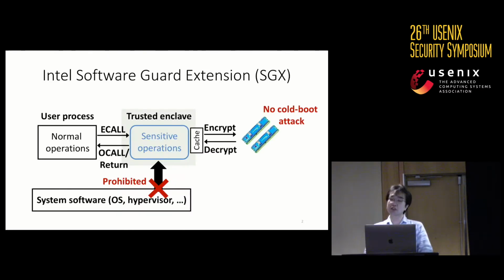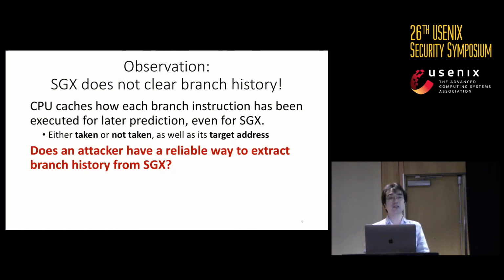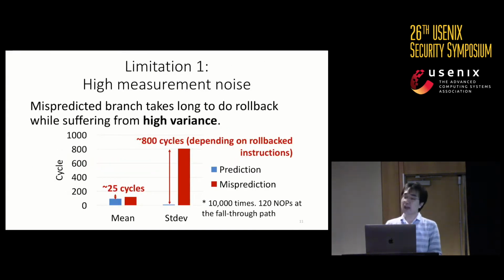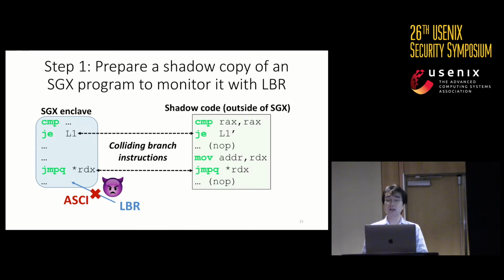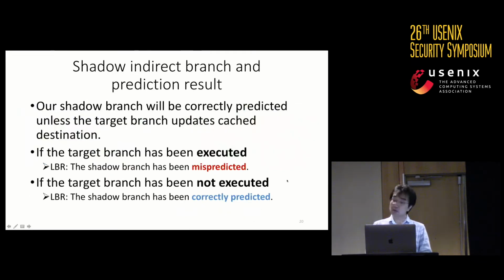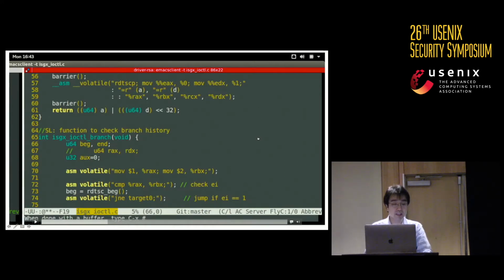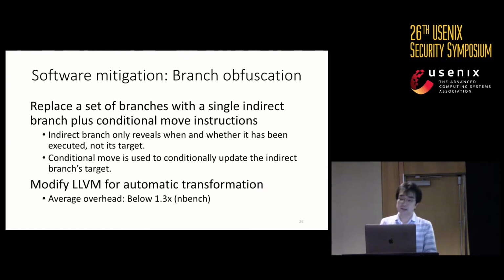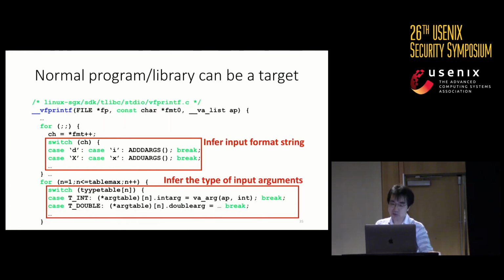USENIX Security '17 - Inferring Fine-grained Control Flow Inside SGX Enclaves with Branch Shadowing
Sangho Lee, Ming-Wei Shih, Prasun Gera, Taesoo Kim, and Hyesoon Kim, Georgia Institute of Technology; Marcus Peinado, Microsoft Research

Intel has introduced a hardware-based trusted execution environment, Intel Software Guard Extensions (SGX), that provides a secure, isolated execution environment, or enclave, for a user program without trusting any underlying software (e.g., an operating system) or firmware. Researchers have demonstrated that SGX is vulnerable to a page-fault-based attack. However, the attack only reveals page-level memory accesses within an enclave.

In this paper, we explore a new, yet critical, sidechannel attack, branch shadowing, that reveals fine-grained control flows (branch granularity) in an enclave. The root cause of this attack is that SGX does not clear branch history when switching from enclave to non-enclave mode, leaving fine-grained traces for the outside world to observe, which gives rise to a branch-prediction side channel. However, exploiting this channel in practice is challenging because 1) measuring branch execution time is too noisy for distinguishing fine-grained control-flow changes and 2) pausing an enclave right after it has executed the code block we target requires sophisticated control. To overcome these challenges, we develop two novel exploitation techniques: 1) a last branch record (LBR)-based history-inferring technique and 2) an advanced programmable interrupt controller (APIC)-based technique to control the execution of an enclave in a fine-grained manner. An evaluation against RSA shows that our attack infers each private key bit with 99.8% accuracy. Finally, we thoroughly study the feasibility of hardware-based solutions (i.e., branch history flushing) and propose a software-based approach that mitigates the attack.